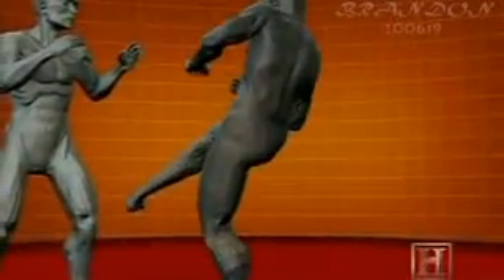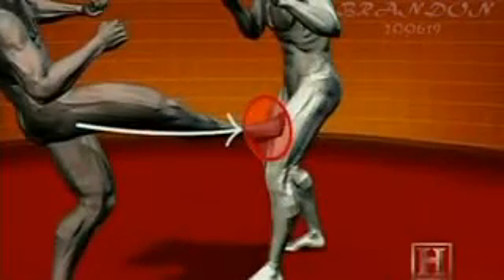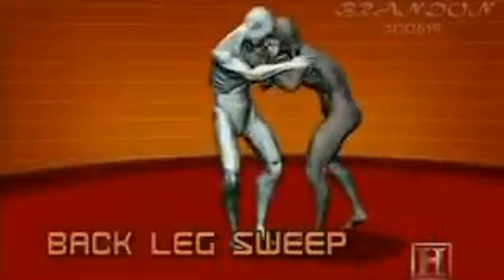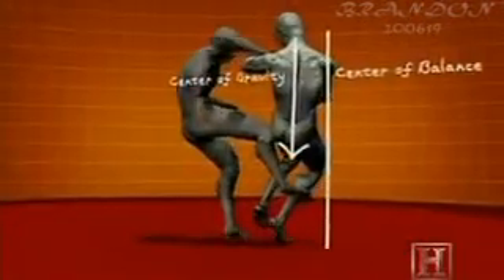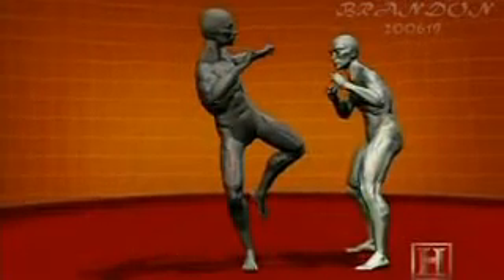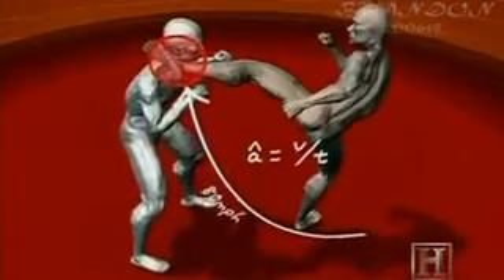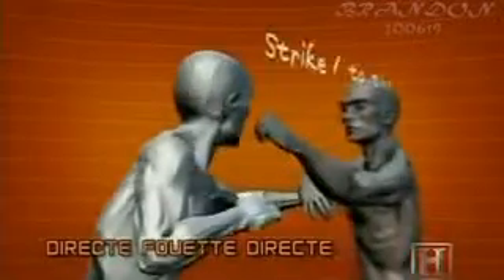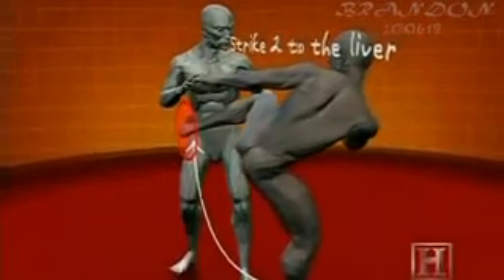Savate Street Techniques